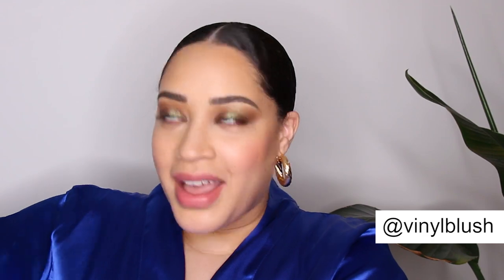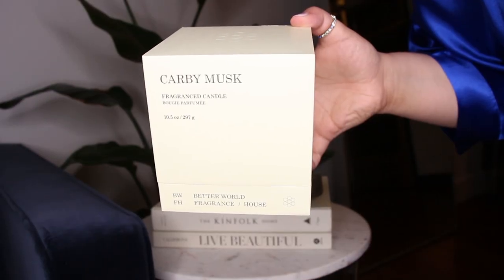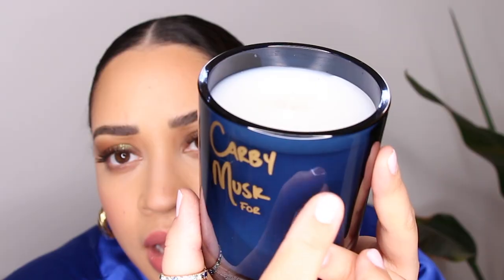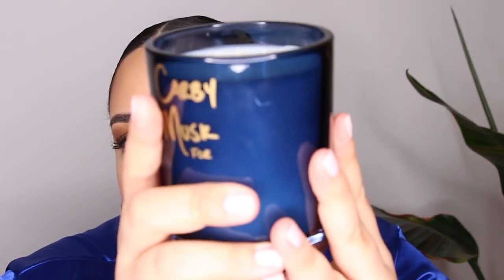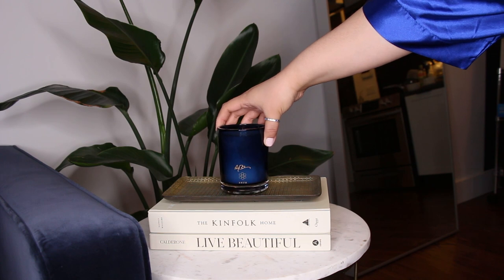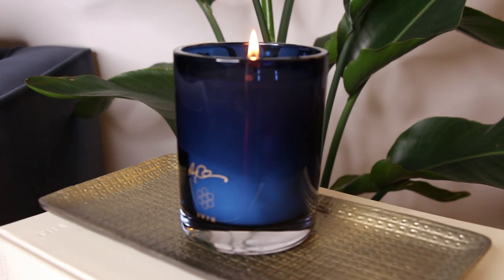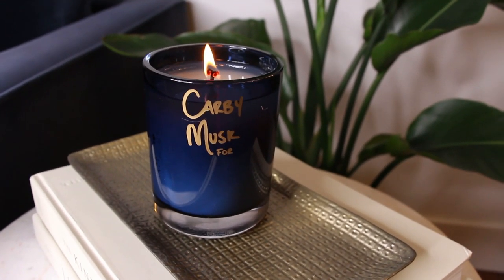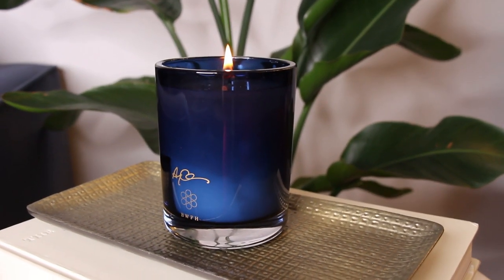Drake Candle Review | Carby Musk | Better World Fragrance House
A candle that smells like Drake? Say less! My review of the Carby Musk candle which is modeled after his personal fragrance.

You can check out his full line of candles on the Better World Fragrance House